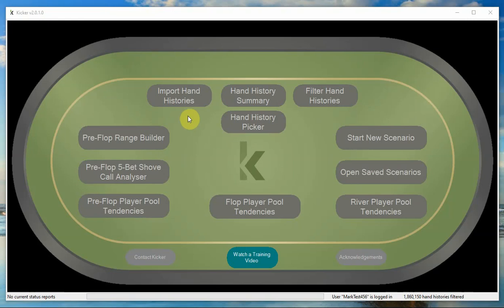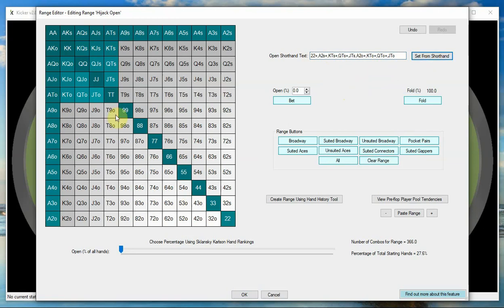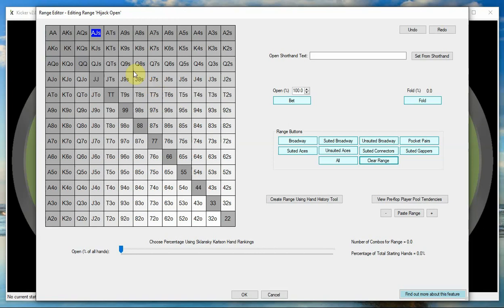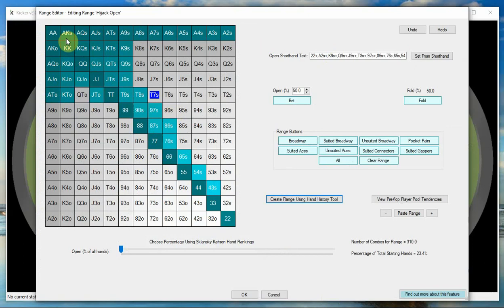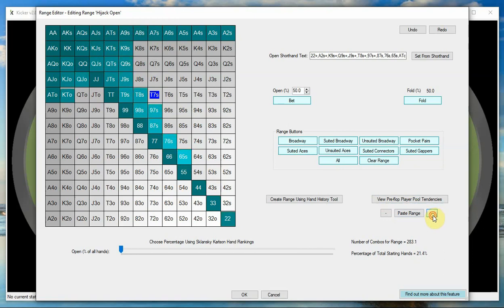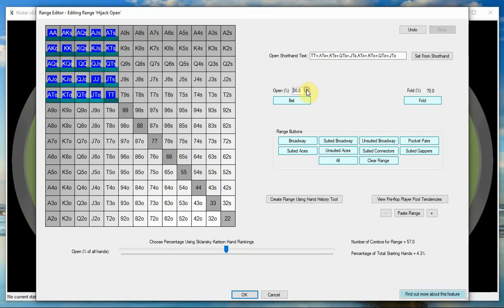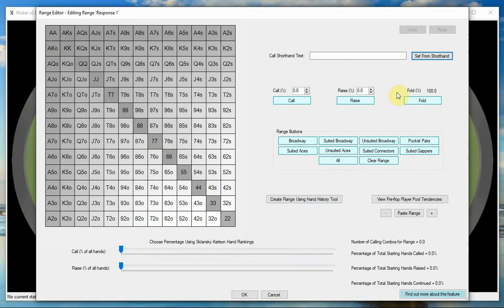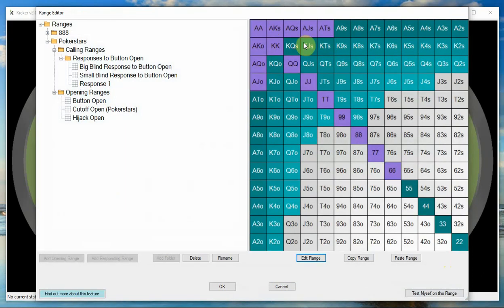Kicker Software - Range Editor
This video demonstrates how to create and edit ranges using the Range Editor within the Kicker poker analysis software